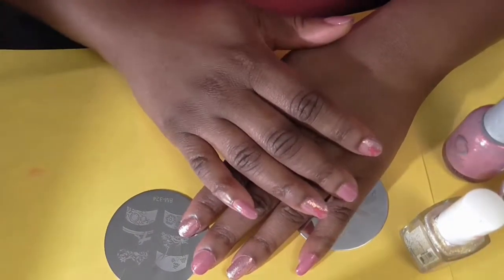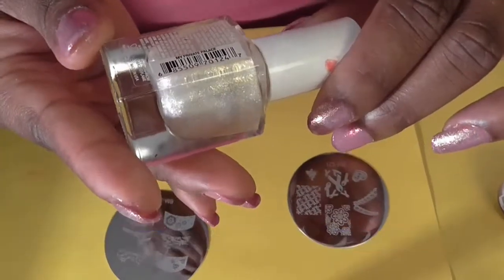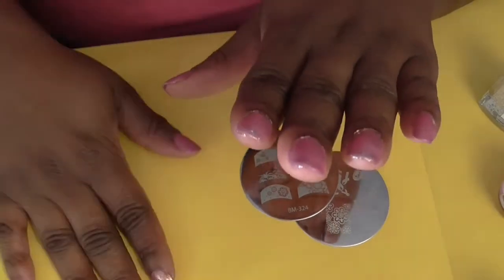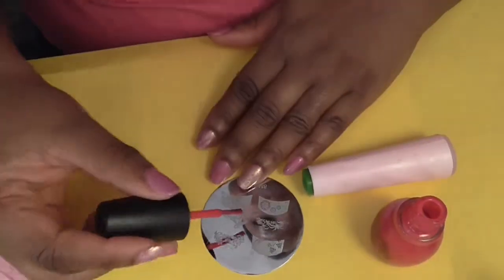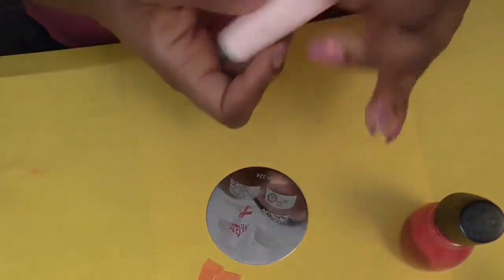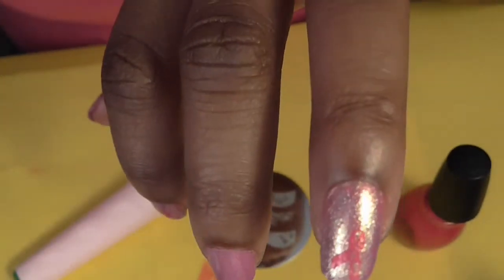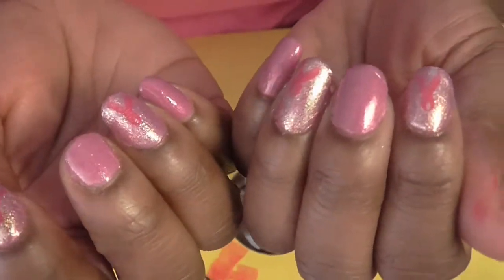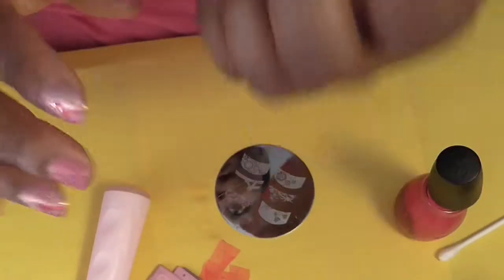Pink and Gold Shimmer Nail Design with Breast Cancer Ribbons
Hello Everyone,

In honor of Breast Cancer Awareness Month I will be doing various pink nail designs.
If you have any questions,comment or concerns please leave them below.

Werbsite:DivineDiva33.webs.com

*All products were purchased by me with my own money*

DivineDiva633